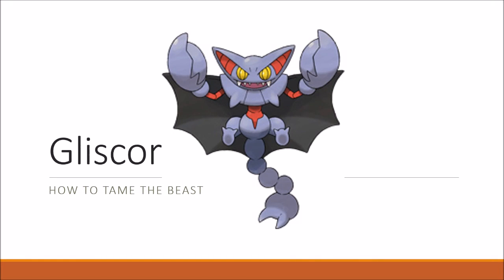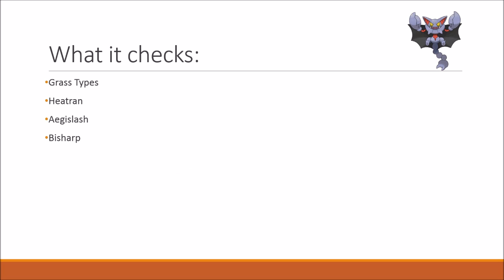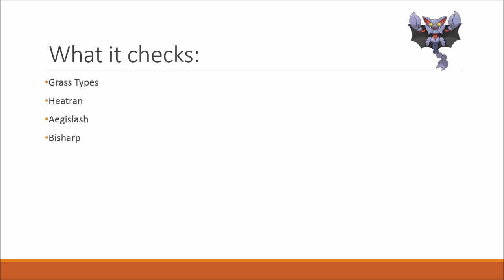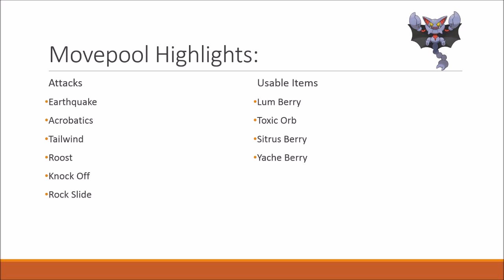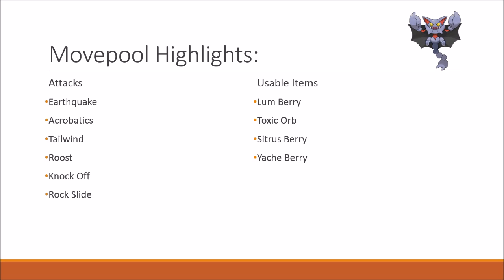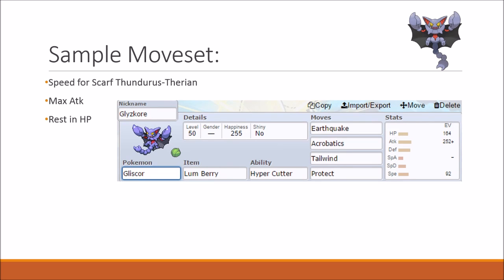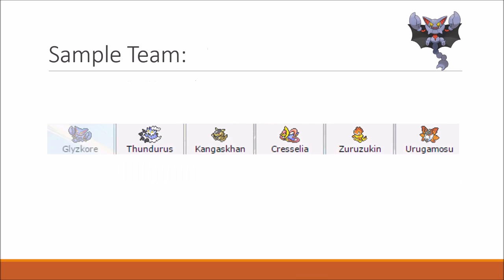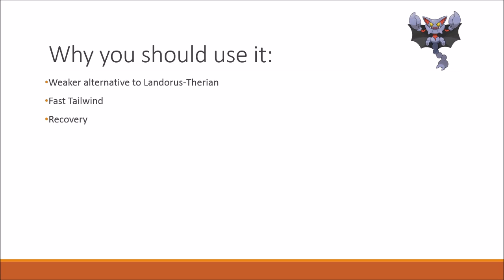How To Use Gliscor in VGC - Pokémon ORAS/X&Y Guide!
Please keep in  mind that this is just a moveset SUGGESTION! This does not mean that this is the only viable set out there. Thank you for your understanding! [: